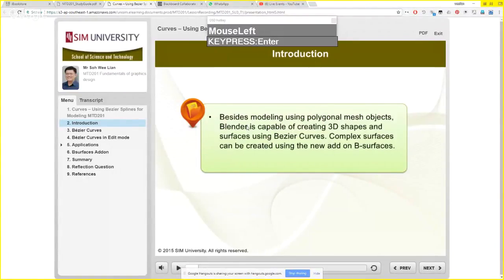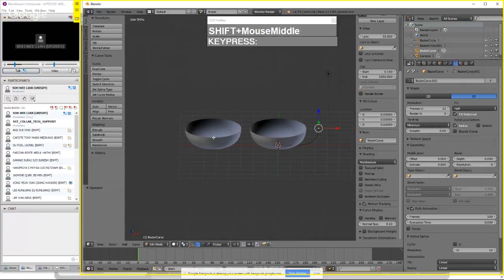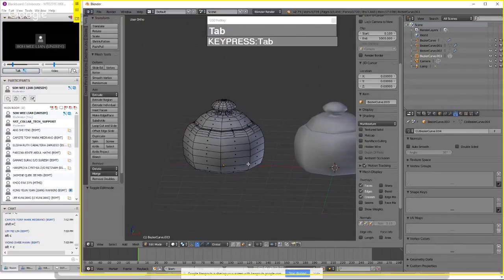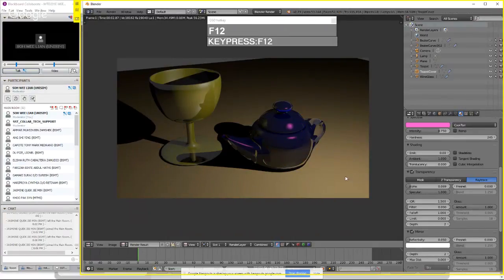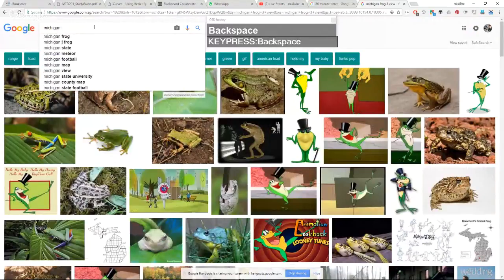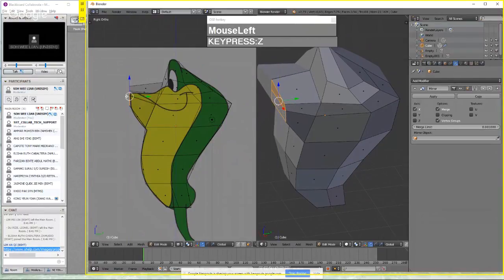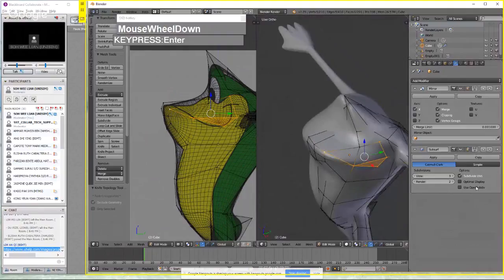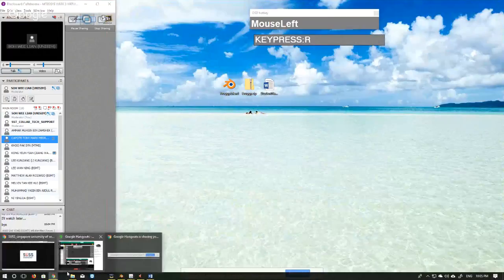MTD201e 2018 Jan Virtual Class 1 of 3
Virtual Class session 1 for MTD201e 2018 January Semester